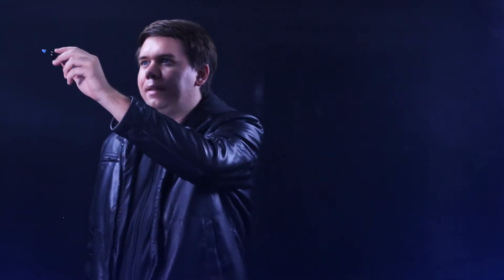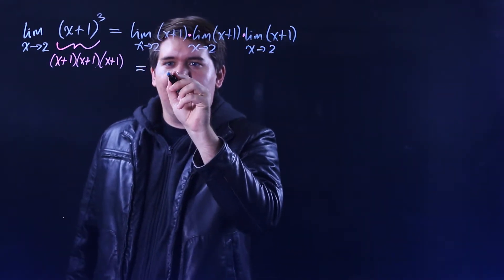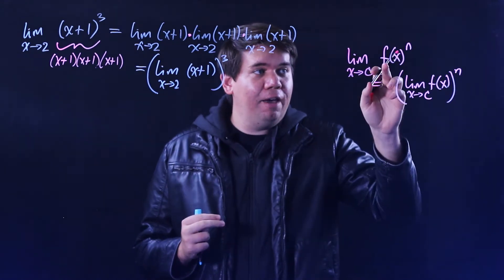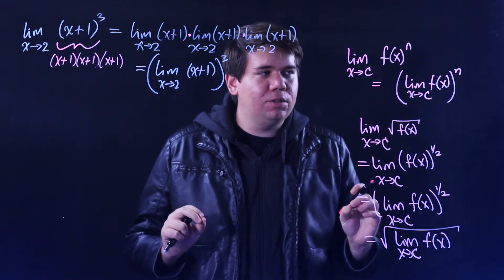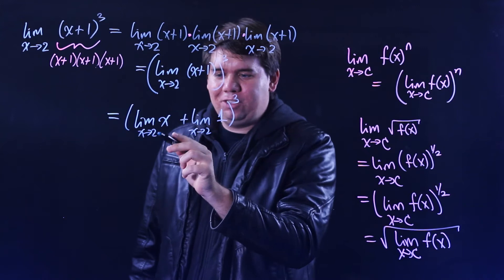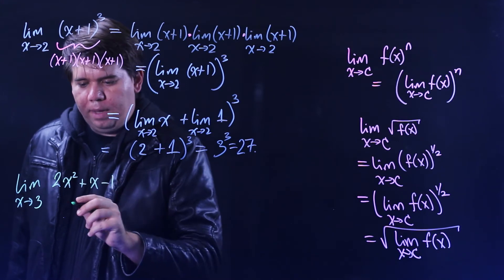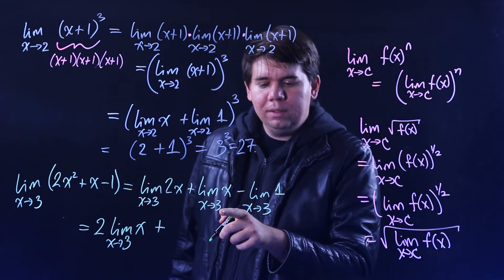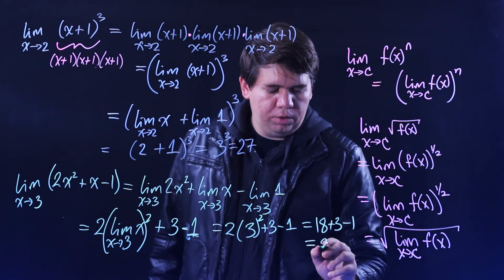Lit Calculus 9: Limit Laws & Polynomials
Using limit laws to calculate the limits of polynomials.